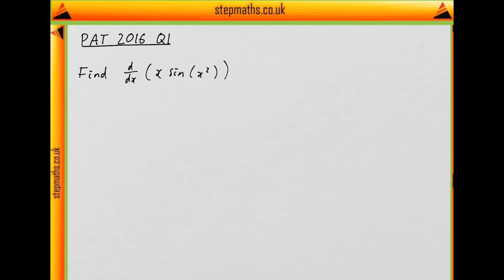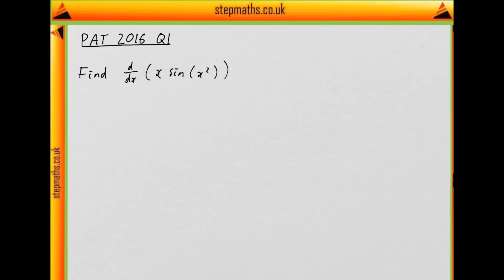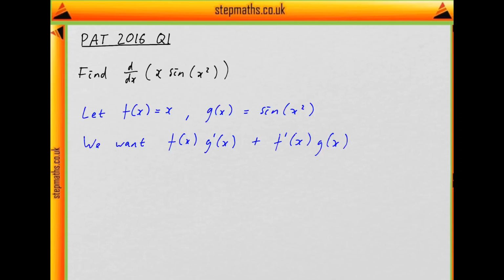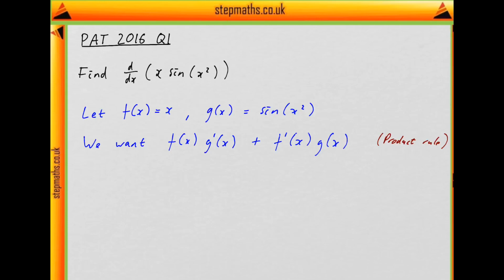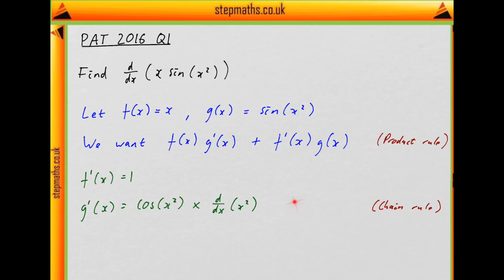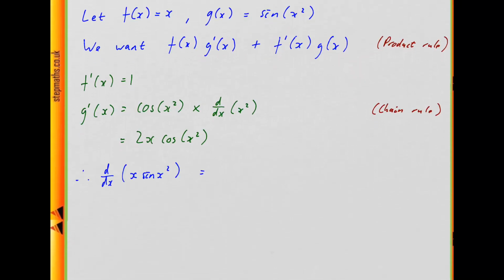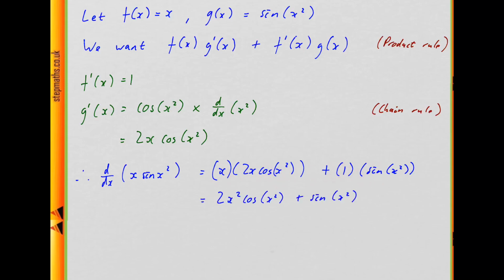PAT 2016 - Q01 - Differentiate an expression with sin - Worked Solution